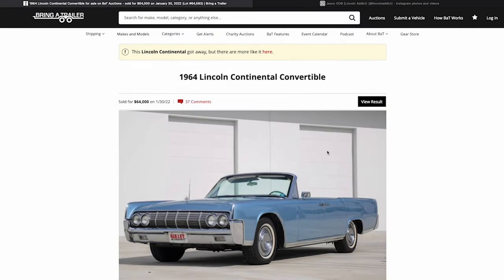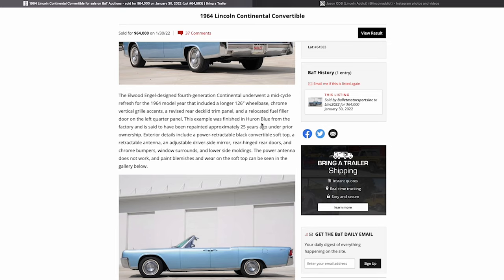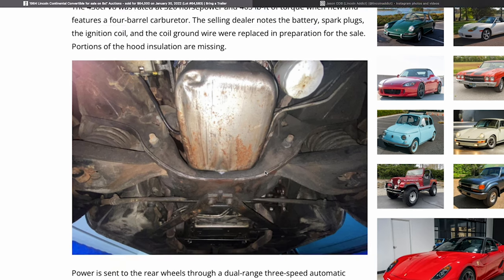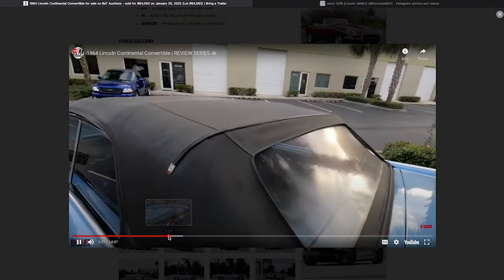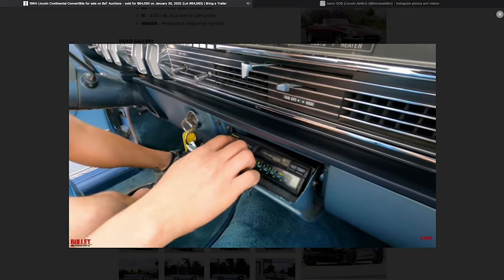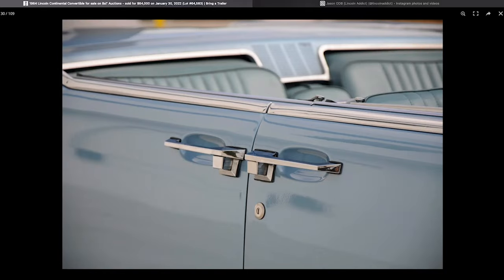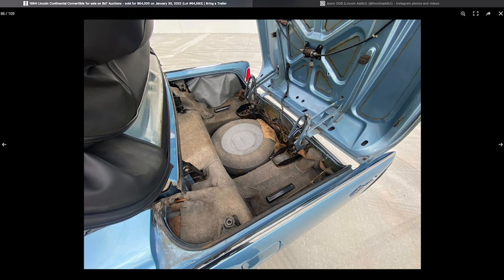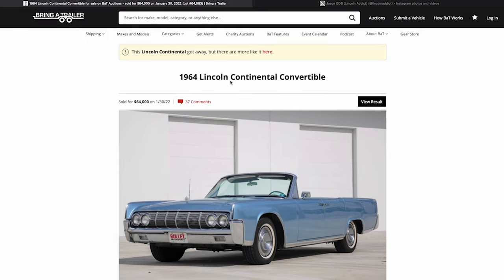1964 Lincoln Continental Convertible Bring A Trailer Listing Review - SOLD $64K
Happy '64 day aka June 4th aka 6.4.

Here ODB covers a recent Bring A Trailer listing for a '64 Lincoln Continental Convertible which sold for $64K (how ironic). See WHY the presentation of these cars is so important to get the true value out of the car!